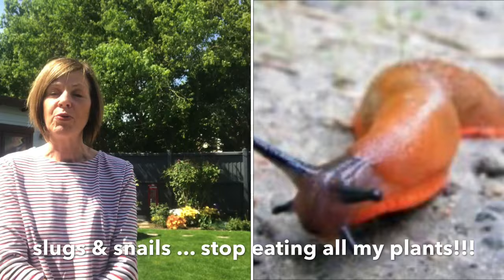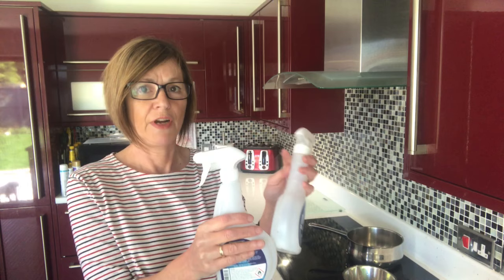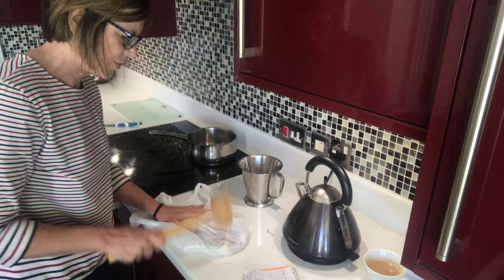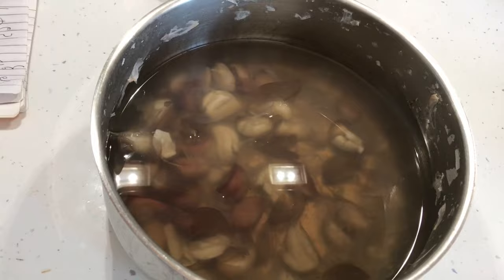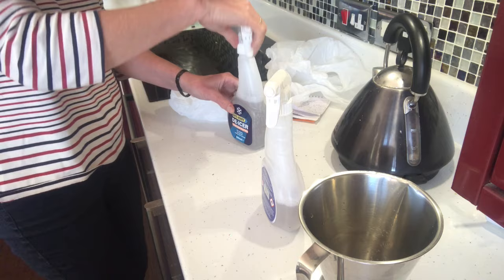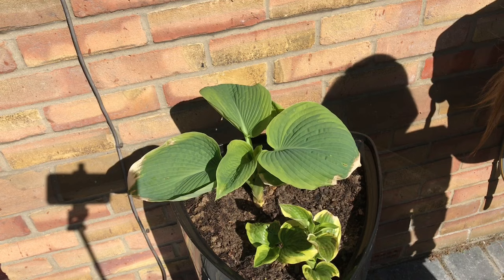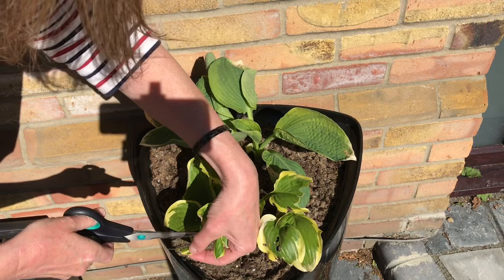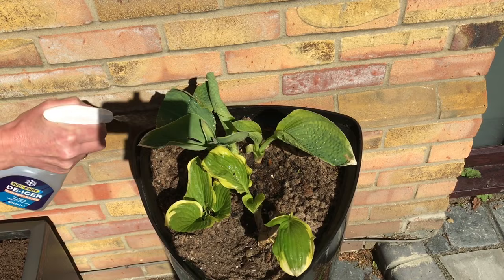Control Slugs & Snails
Control Slugs & Snails with this Garlic Wash recipe.

1. Crush 2 large garlic bulbs.
2. Add to 1 litre of boiling water in a pan.
3. Boil for 10 minutes.
4. Leave to cool outside.
5. Strain through a sieve.
6. Store the garlic wash in a spray bottle.
7. Spray the leaves of affected plants a couple of times a week.

After taking all the time to lift and divide my hostas, I was dismayed to see slug and snail damage on the leaves only a few days later.  So I saw this Garlic Wash recipe on Facebook and thought I would give it a try.

I will keep you updated with the progress and keeping my fingers crossed that this will solve the problem.